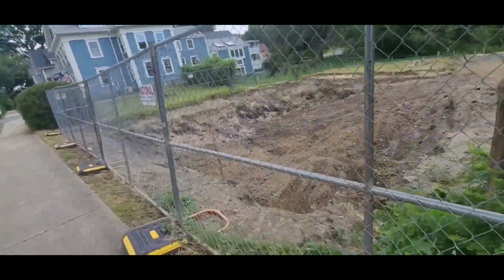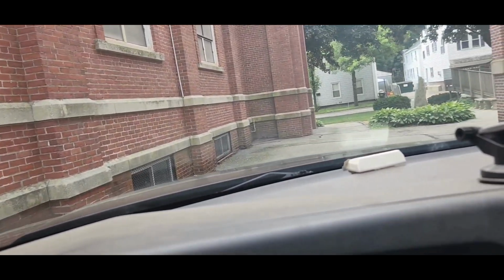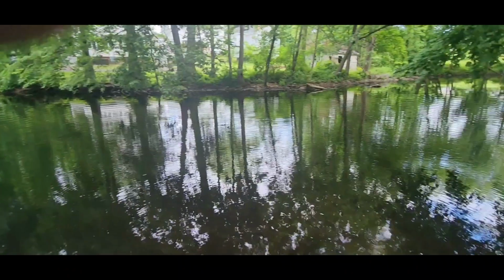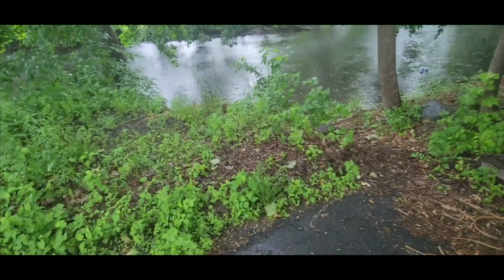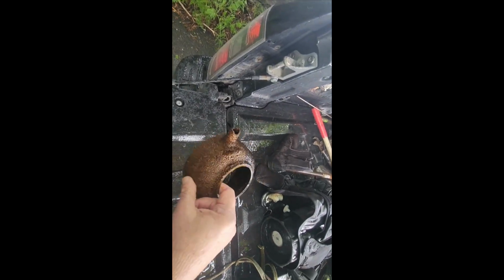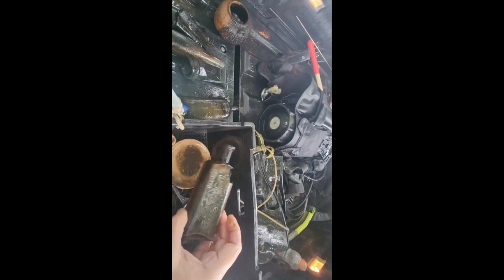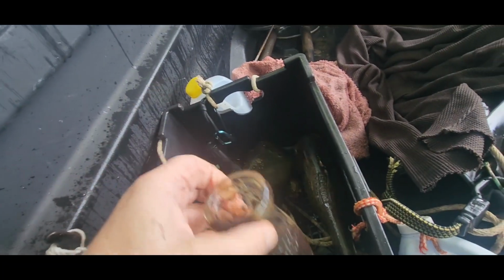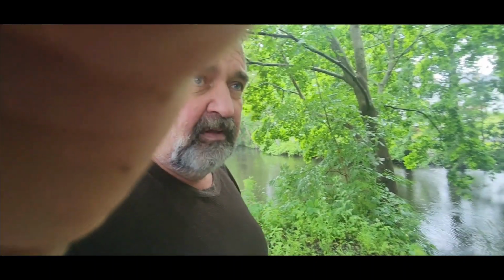Diving For Bottles! Hoping I Find another Pontil Gem!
I recovered a beautiful pontiled geometric ink, large size, from a river acouple years ago. I returned to the spot today to try my luck again. Not nearly as good luck, but it was good to get back in the black water.